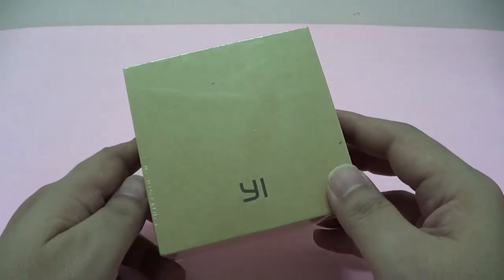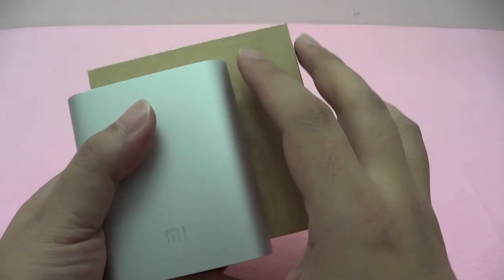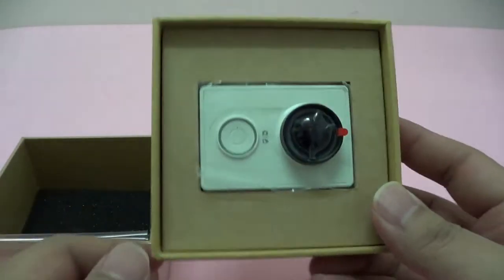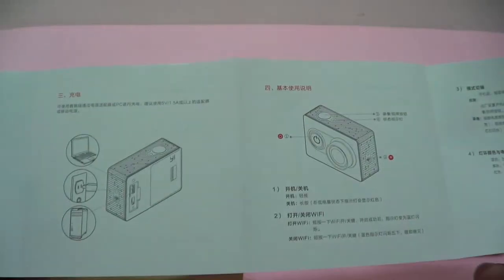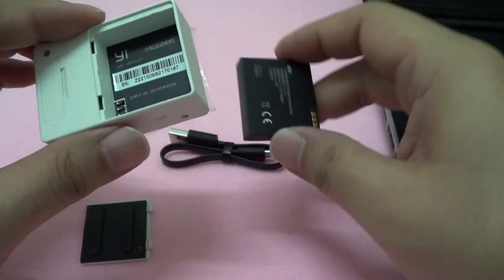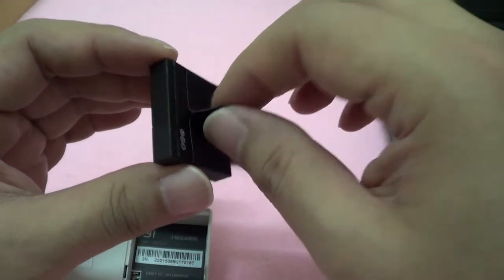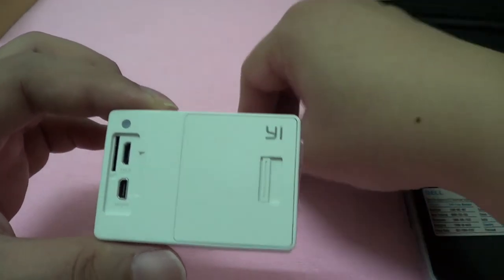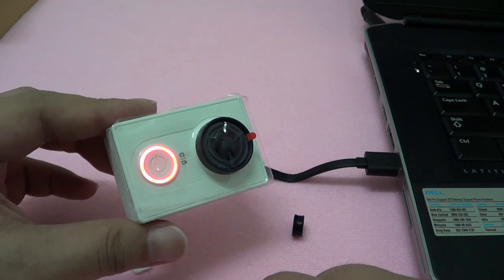Xiaomi Yi Action Camera (JAT Part 1: Unboxing)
Just A Thought Ah (JAT): Xiaomi Yi Action Camera (JAT Part 1: Unboxing).

Welcome to J.A.T. (Just A Thought ah)
0:00 Opening
0:32 Describing the packaging
1:05 Specifications of the Yi Action Camera
1:14 The Unboxing
1:20 Protecting the contents
1:45 The contents; User guide, USB cable & battery
2:30 Preparing the camera for use. *IMPORTANT* The appropriate way to insert/remove the battery.
3:45 The available connections and ports
4:03 Charging the camera